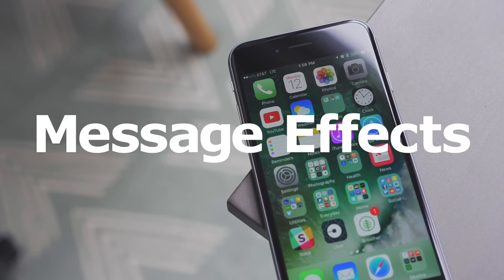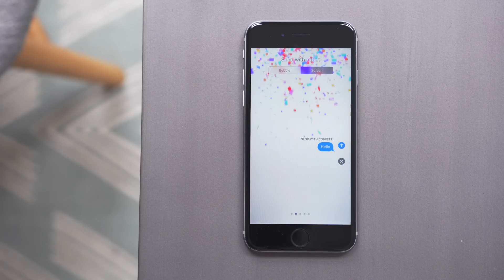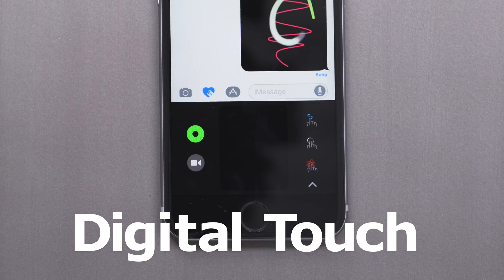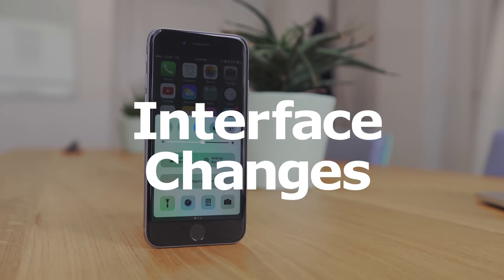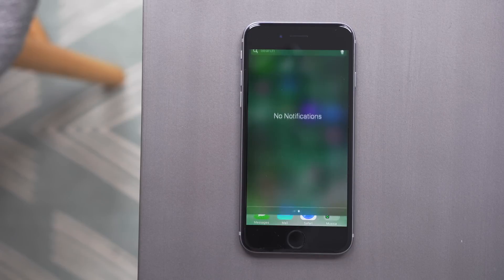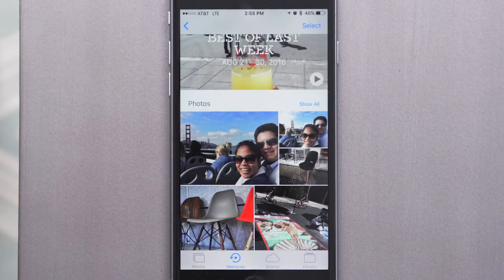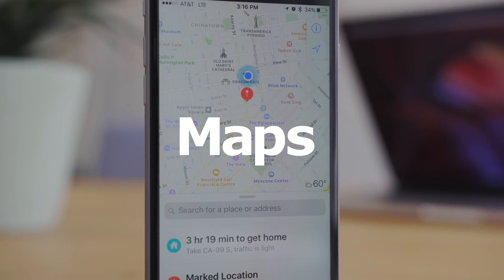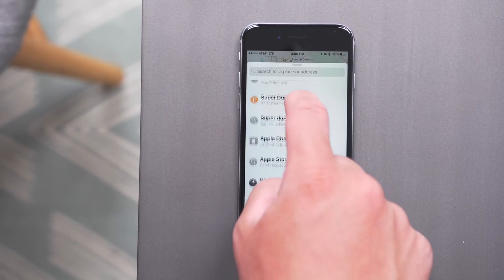iOS 10 is Out: Here’s What to Try First!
iOS 10 just came out.  Overwhelmed by so many new features?  Here are the best ones to try.